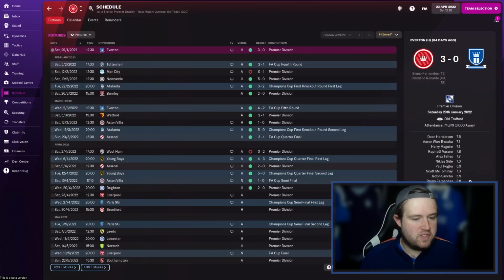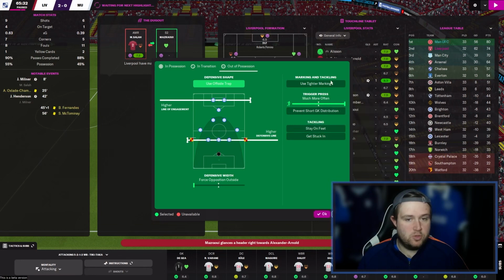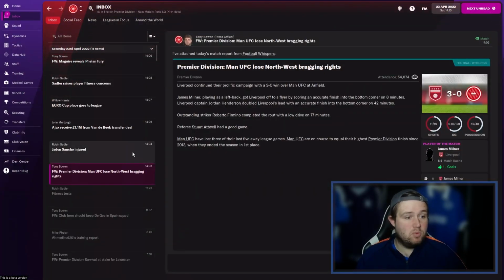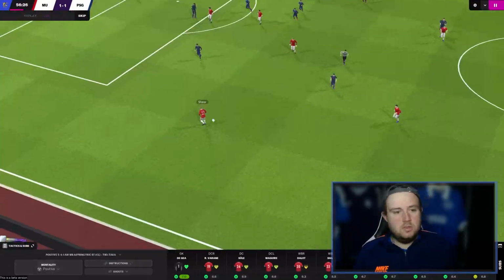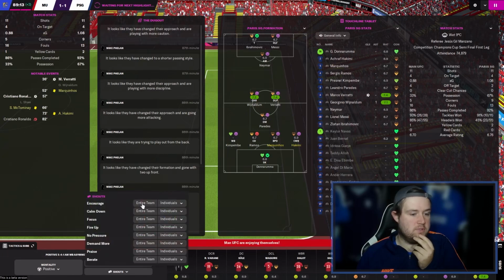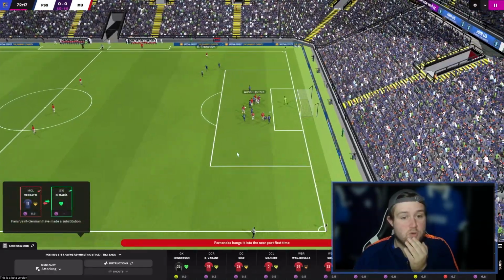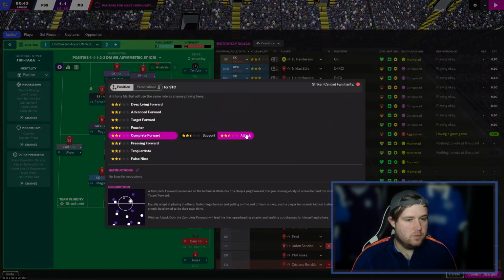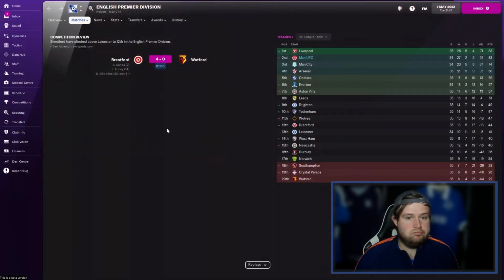MANCHESTER UNITED FM22 BETA / PART 8 / FINAL DAY DRAMA / Football Manager 2022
Here it is, Football Manager 2022 has arrived and I've been hired to take the wheel from Ole Gunnar Solskjær and lead Manchester United, can I get the best out of Ronaldo, Rashford and the gang?

FM22 is here and I'll be making plenty of content, starting with this United Beta save and going into the main game!

Let me know who I should be signing at Old Trafford and who I should manage when the main game drops on November 9th!